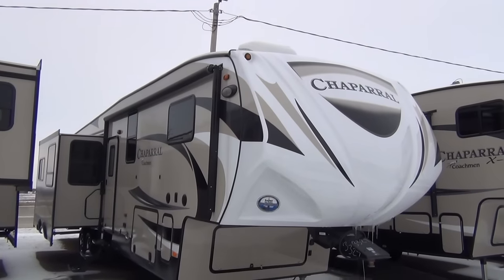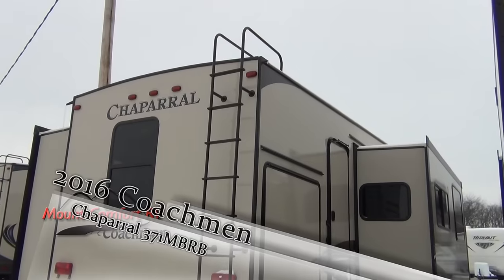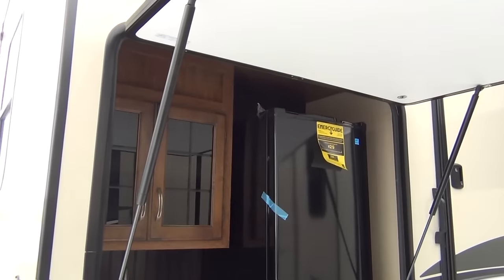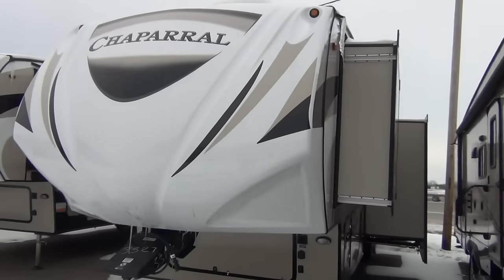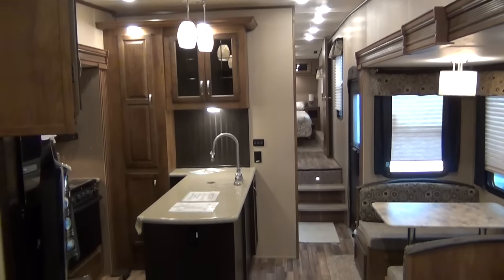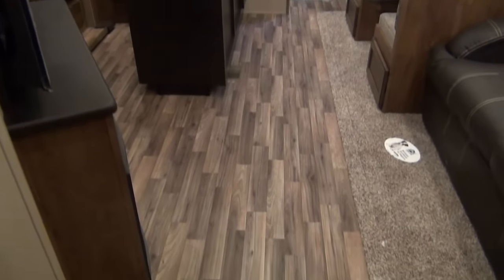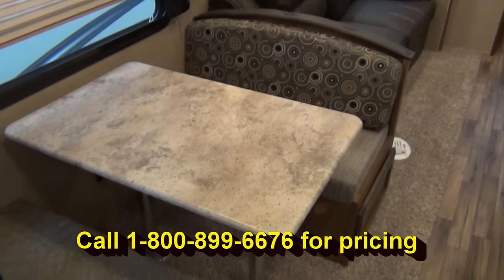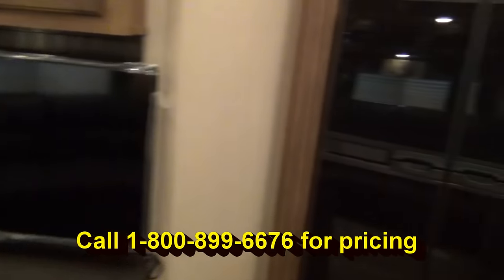Video Blog 11 | A Three Bedroom RV!?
A Three Bedroom 5th Wheel!? Could it be?? Yes! We have this beautiful 2016 Coachmen Chaparral 371MBRB 5th Wheel which features 3 bedrooms and room to sleep 8 people or more!